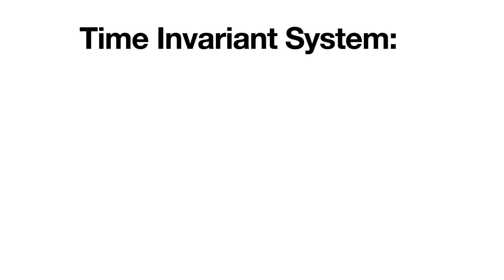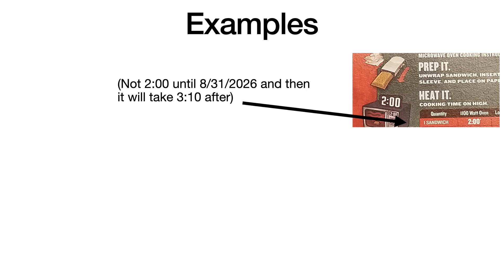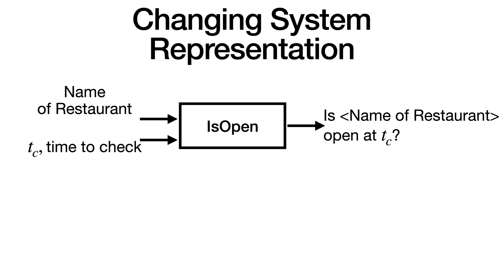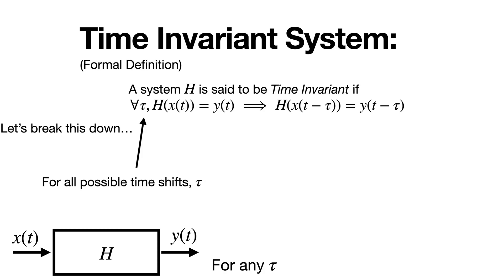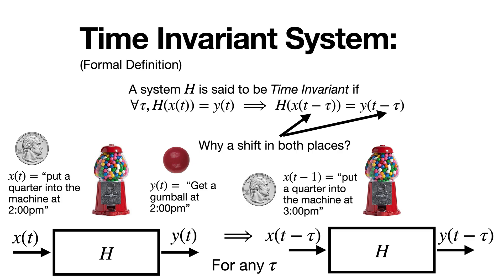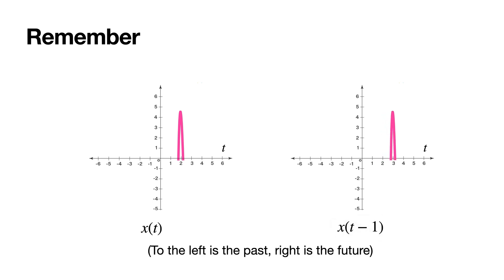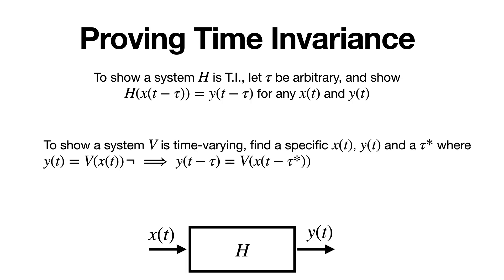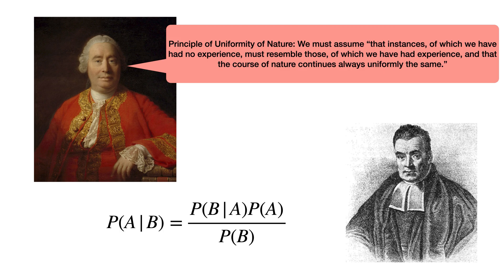What is Time Invariance?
In this video, I'll explain what time invariance is and why it is an important concept for signals.  With this we can combine our notion of linearity to get LTI or Linear Time Invariant systems